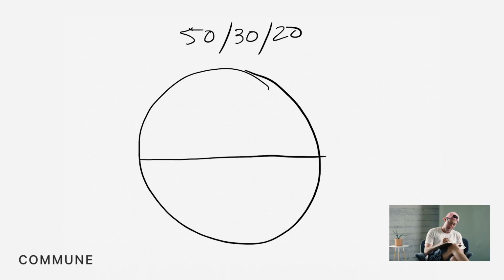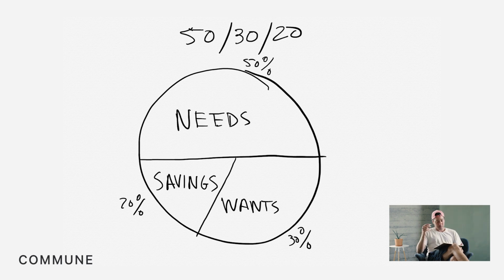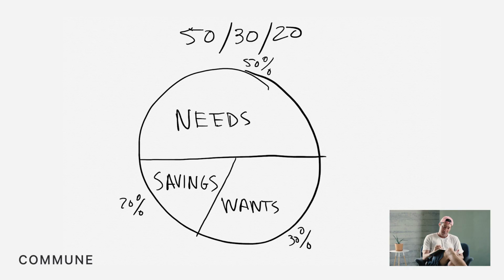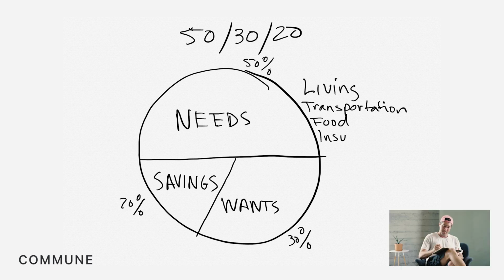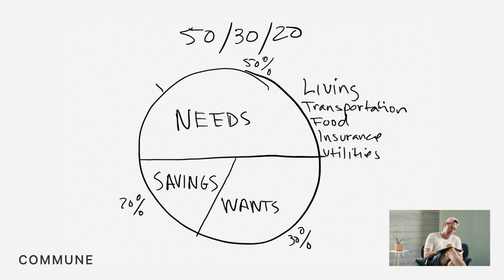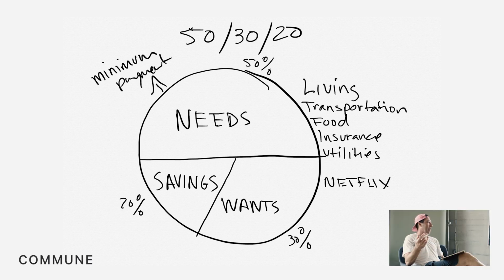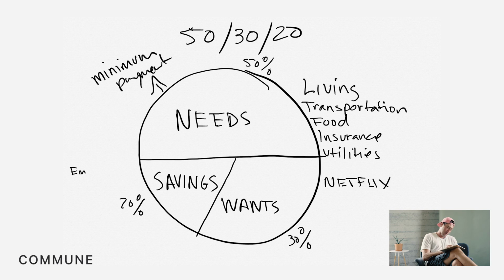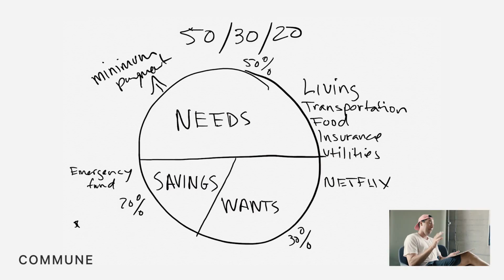How To Manage Your Money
In our last video The Only Way To Save Money, we had a couple of people ask if we could go more in-depth about the 50:30:20 rule and how to structure it. You don’t have to do it this way but it will give you a framework on how to control what money is going where.

Start with your net income. Create a pie and section off 50% to your NEEDS. After sectioning off the needs, section off 30% for WANTS then section off 20% for savings.

NEEDS. These are things you have to pay for. They include a place to live, transportation, food, insurance, utilities, etc. If you’re in debt, make sure to pay the minimum balance every month to bring that number down to get out of debt.

WANTS. These are the things you can cut out of your life and still live. They include subscriptions, vacations, goods, services, etc.

SAVINGS. Start with an emergency fund where you should aim to have 6 months of expenses. Tally up your monthly expenses and times that by 6. Don’t forget if you’re in debt to make those payments because as you pay down the principal your interest payments reduce as well. The goal should be to maximize the amount of money that goes towards your future.

If you can’t make 20% and can only save 5-10%, don’t beat yourself up. That’s 5% you weren’t able to save before. Use the goal to get to 20% and beyond.

Creating a budget feels like unnecessary work but it’s absolutely essential in creating a plan to become financially free.

What topic do you want to see next?